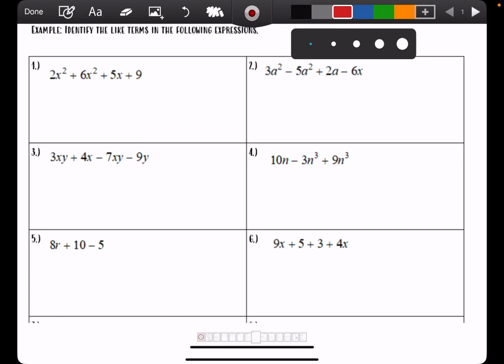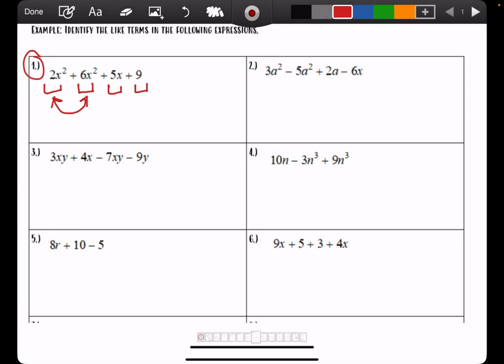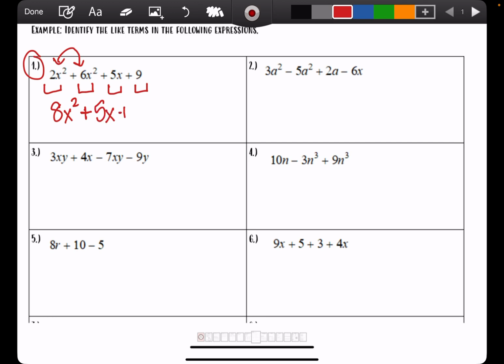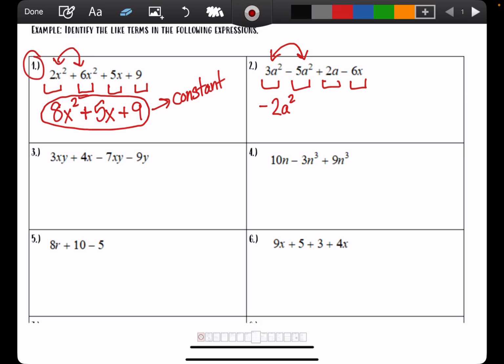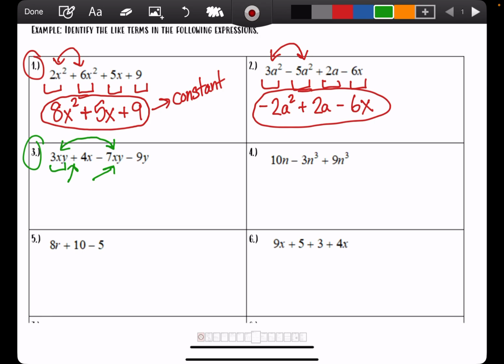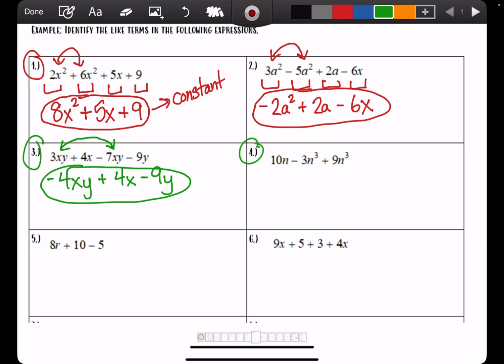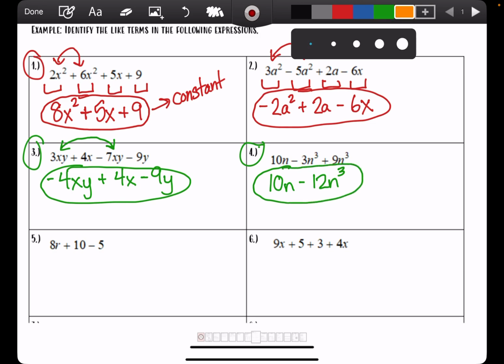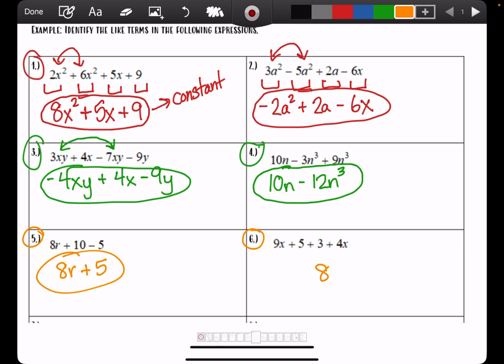Combining Like Terms Part 1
Learn how to combine like terms in an algebraic expression.